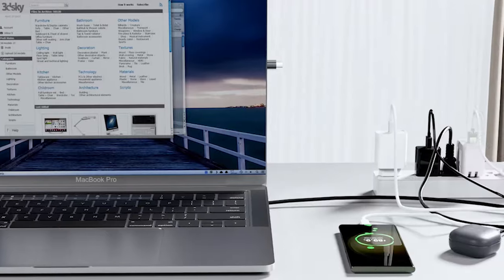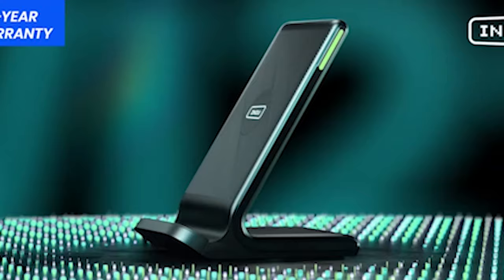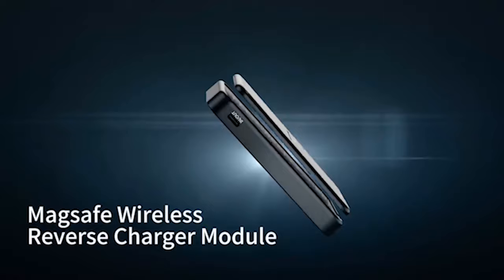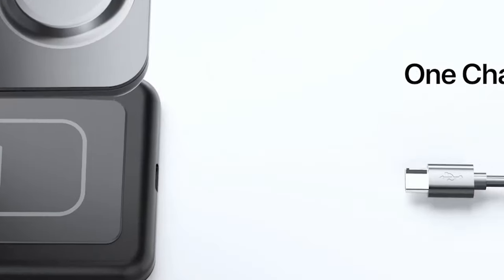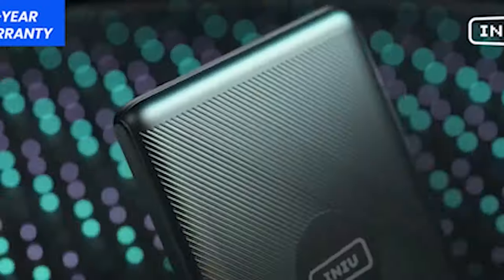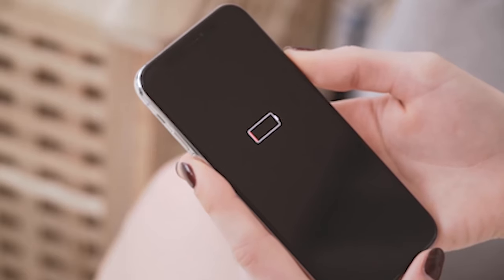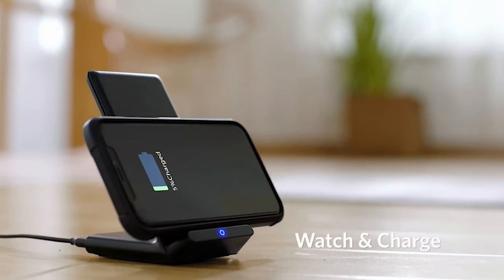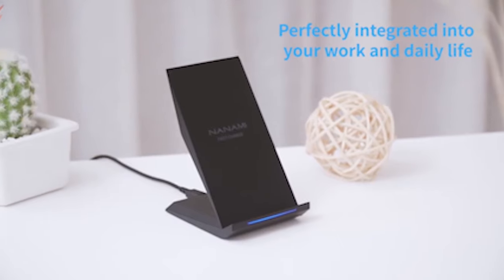5 Must Have Samsung Galaxy S24 Ultra Wireless Chargers!🔥🔥👌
Welcome beautiful people, Let's talk about the 5 best samsung galaxy s24 ultra wireless chargers! I have made a list of the best samsung galaxy s24 ultra wireless chargers which will help you decide which one to choose.

Quick Links:✔
   introduction 0:00
5: Fanwinyu Wireless Charger. 1:02
4: Intoval Wireless Charger. 1:33
3: Iniu Wireless Charger. 2:11
2: Nanami Wireless Charger. 2:53
1: Anker 313 Wireless Charger. 3:29

I have prepared this video guide for the best samsung galaxy s24 ultra wireless chargers to give you the ins and outs to help you make the right choice. So let's get started.
Looking for the ideal wireless charger for your Galaxy S24 Ultra? The quest for the best charging companion is essential to maximise the capabilities of your device. With a myriad of options available, selecting the perfect wireless charger can be daunting. From fast charging capabilities to sleek designs and compatibility features, finding the optimal match ensures seamless charging experiences. In this video, we explore the top wireless chargers tailored specifically for the Galaxy S24 Ultra, promising convenience, efficiency, and reliability.
The fanwinyu charger is an indispensable companion for the Galaxy S24 Ultra. Its magmodu features a detachable charging module, allowing flexibility for your device. With a substantial 10000 milliamp hours capacity, it can recharge the Galaxy S24 Ultra efficiently. The strong magnet ensures perfect alignment for fast wireless charging. Slim and compact, it's easy to carry in pockets or backpacks, making it an ideal travel companion for those who seek convenience and versatility with their Galaxy S24 Ultra.

AllCasesHere is a participant in the Amazon Services LLC and other affiliate Associates Program, an affiliate advertising program designed to provide a means for sites to earn advertising fees by advertising and linking to Amazon and other platforms. As an Associate, I earn from qualifying purchases.